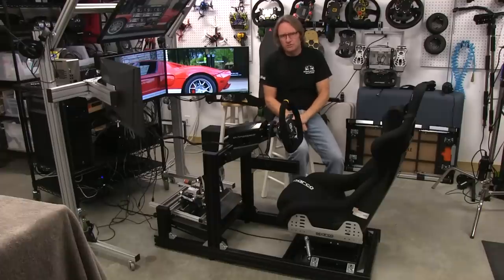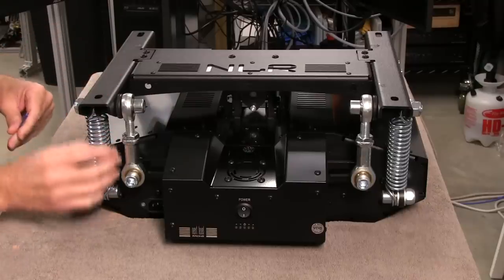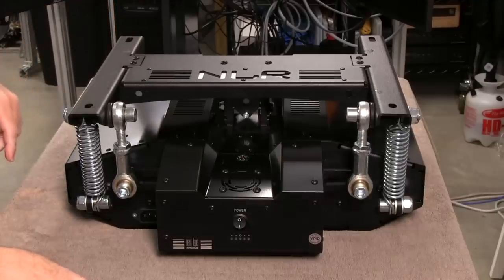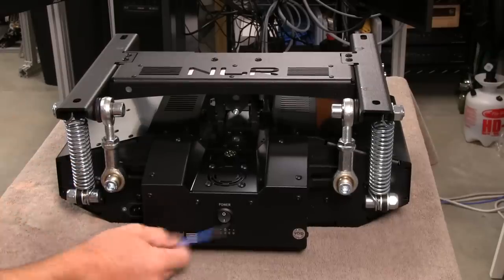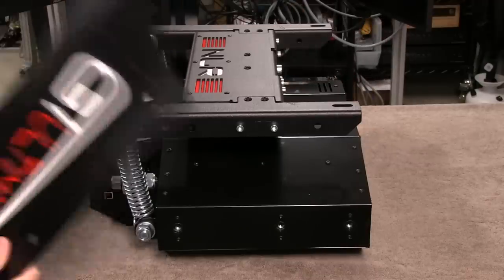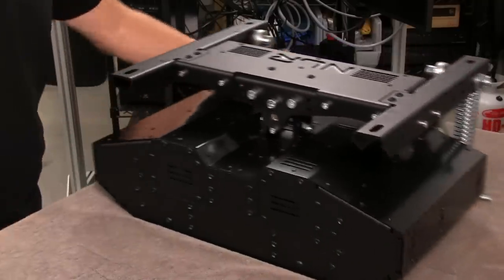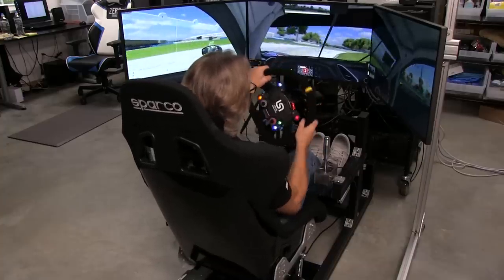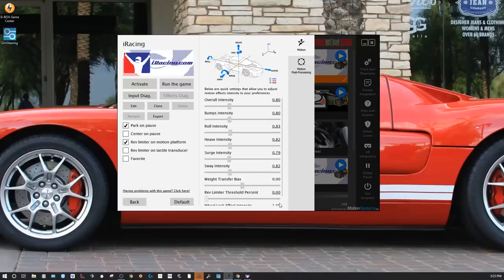Next Level Racing V3 Motion Platform Review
2DOF Seat Mover that delivers the goods!

Intro: 0:00
Closer look: 0:41
Look inside: 14:33
Mounting: 19:46
Software Overview: 26:55
Software Driving Adjustments: 45:37
Driving in games: 01:01:01
Final thoughts: 01:05:00

My current Computer and Monitor setup:
MOBO: Asus Z97-a
CPU: i7490k overclocked to 4.6Mhz air cooled.
GPU: 1080ti stock clock
RAM: 16gig
Monitors: 3 27" Asus ROG IPS panels at 144hz. 4th 1080 monitor.